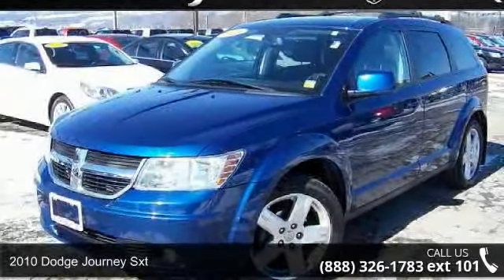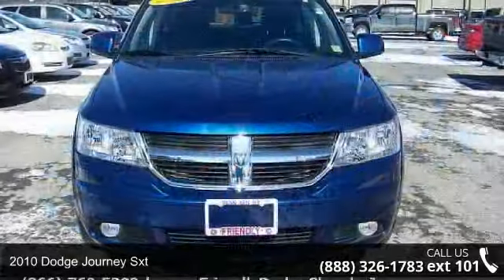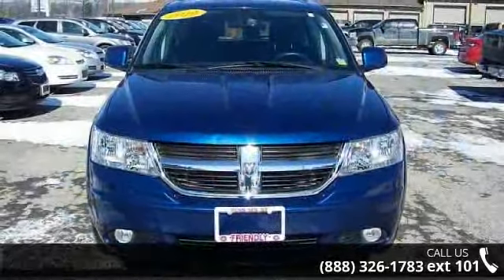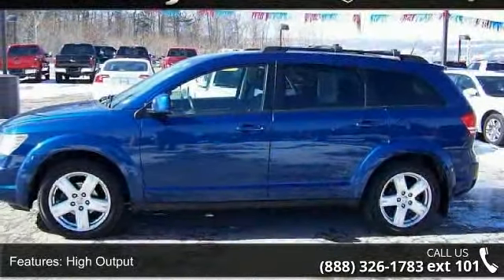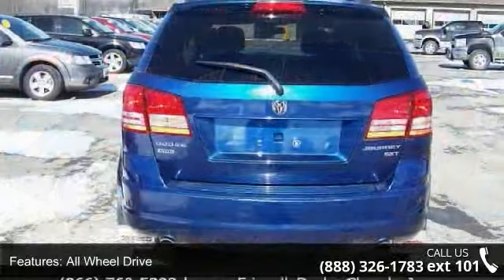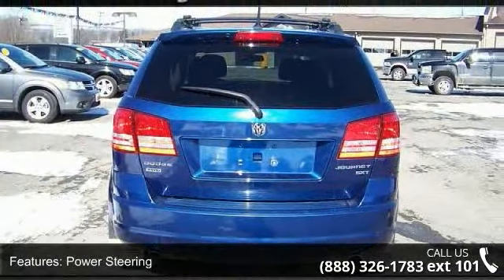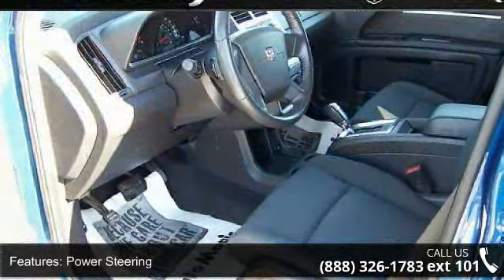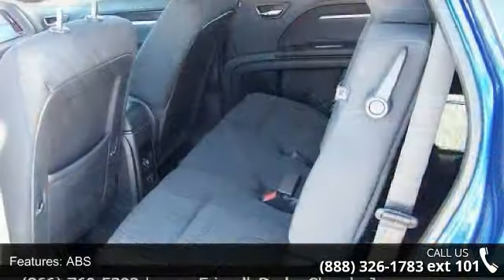2010 Dodge Journey Sxt - Friendly Ford - Geneva, NY 14456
For Sale in: Geneva, NY

Arrive in style with this 2010 Dodge Journey Sxt. This may be the set of wheels you've been looking for. This vehicle comes with a reliable 6 cylinder engine, connected to a smooth shifting automatic transmission.. . Enjoy these notable features: Satellite Radio, Steering Wheel Audio Controls, Privacy Glass, Driver Air Bag, MP3 Player, Adjustable Steering Wheel, and Driver Adjustable Lumbar. .